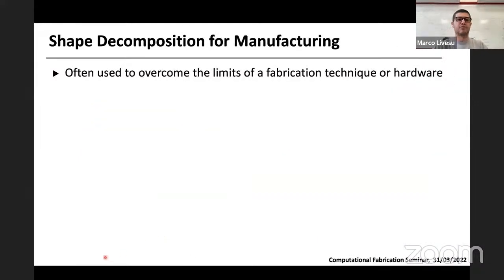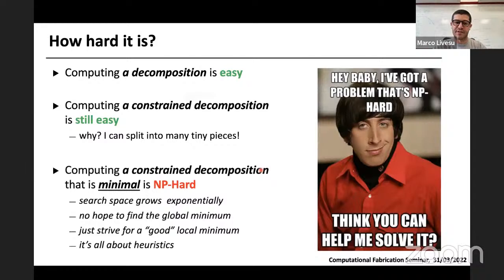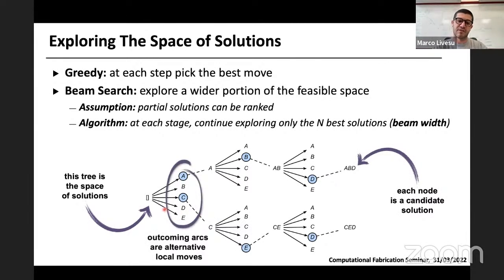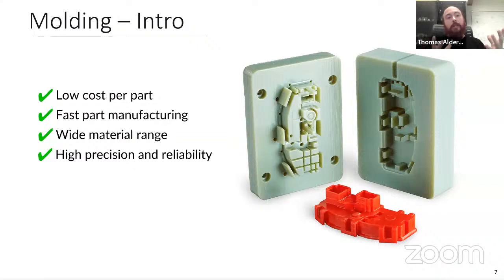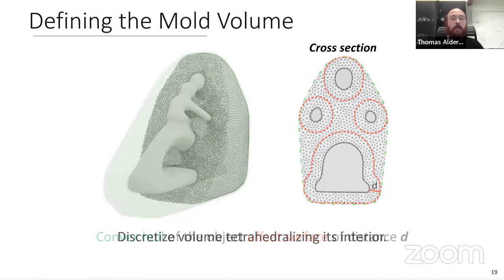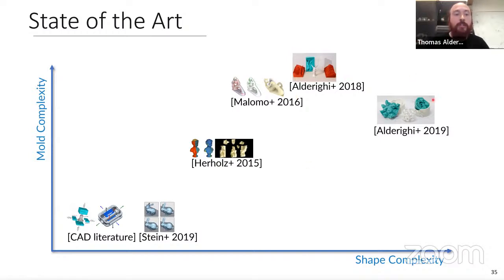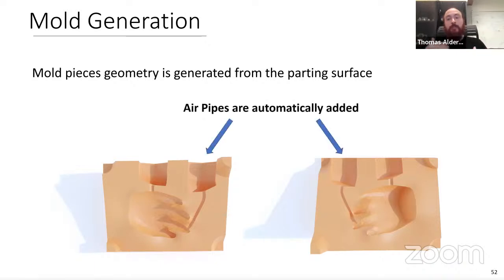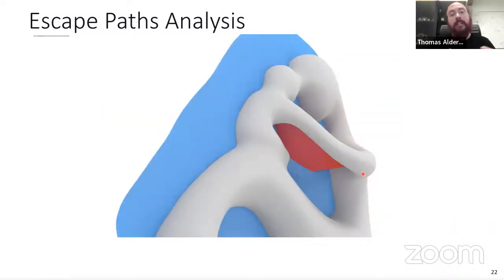[CFS] Shape Decomposition | Marco Livesu & Thomas Alderighi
Computational fabrication seminar is a place to showcase exciting research results, inspire and motivate new research, and create a regular recurring opportunity for the community to meet and exchange ideas.

The second talk of the second season of computational fabrication seminar will start with a motivational talk by Marco Livesu from CNR-IMATI. The talk will be followed by a deep-dive by Thomas Alderighi from CNR-ISTI.